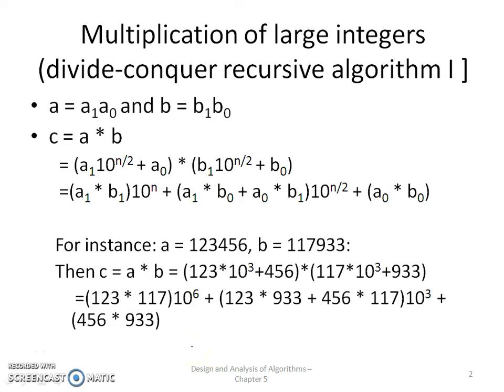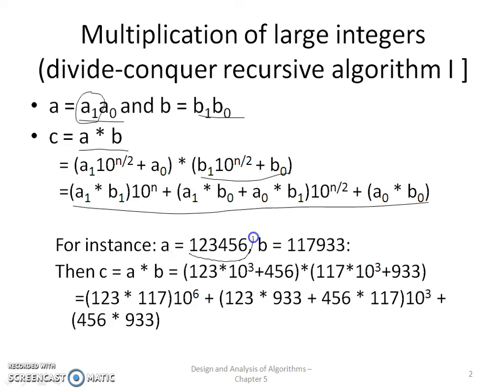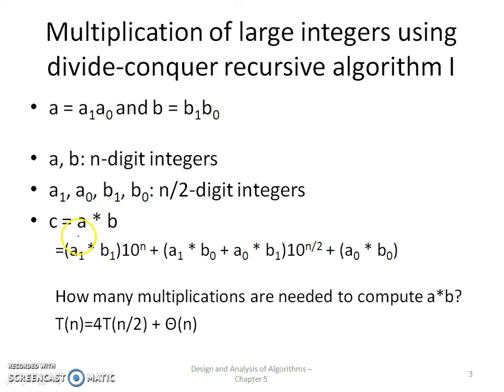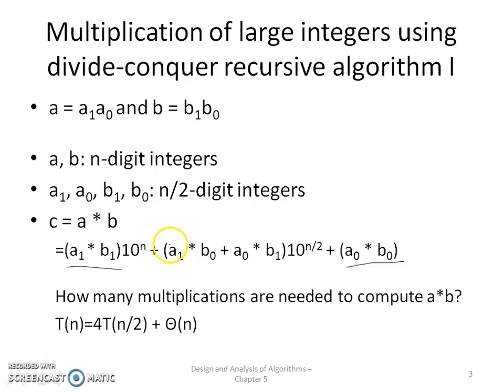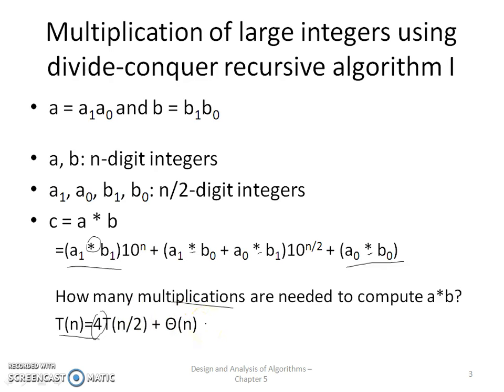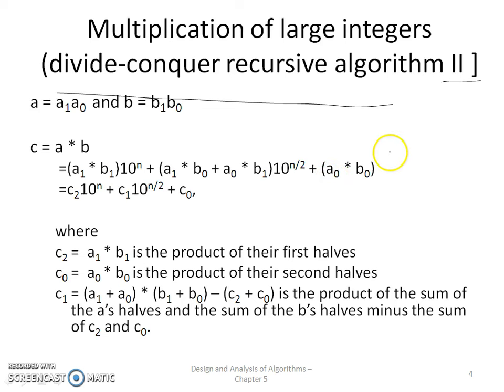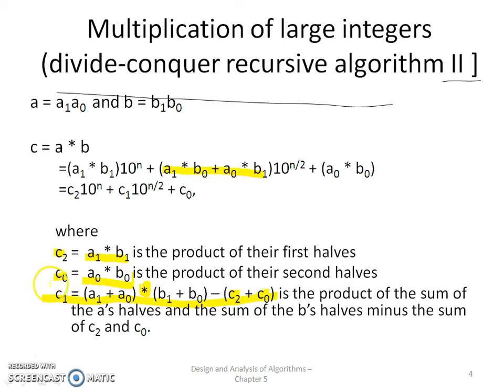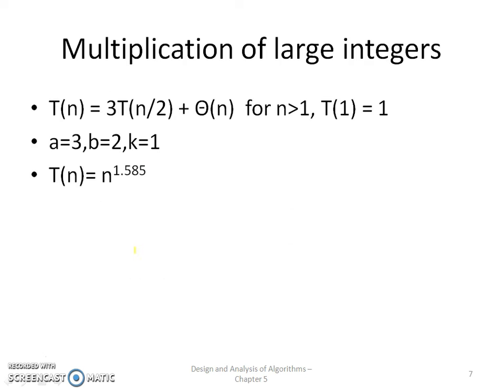Multiply 2 large integers